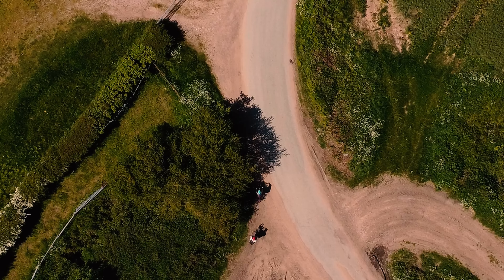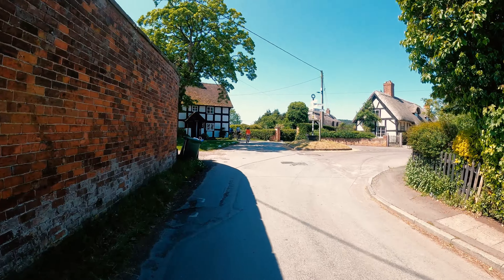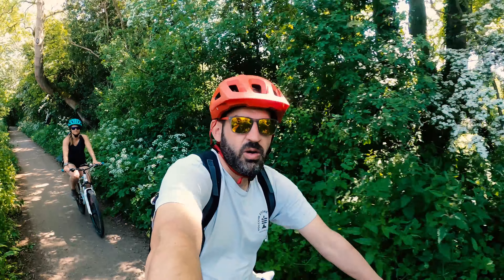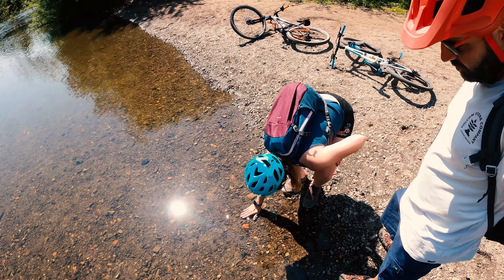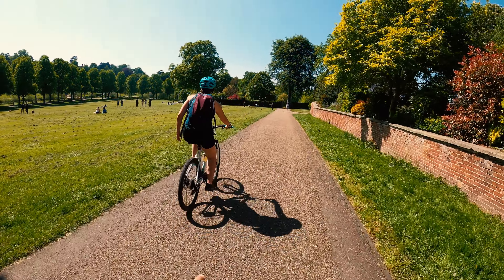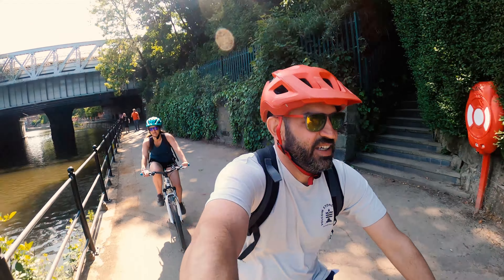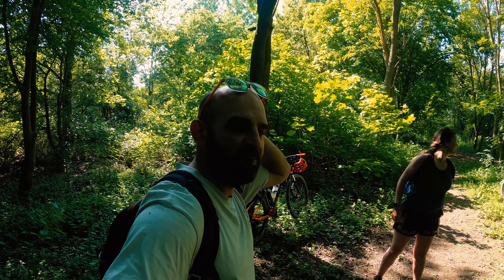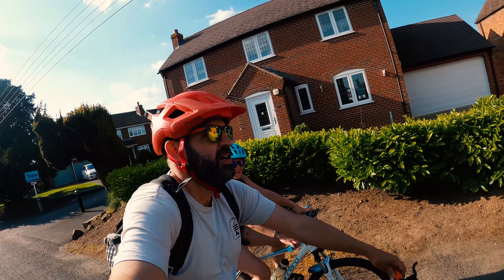Scenic Route Revealed: Cycling Telford to Shrewsbury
Discover the breathtaking scenic route from Telford to Shrewsbury in this almost traffic free cycling adventure. Pedal through picturesque landscapes, uncover hidden gems, and explore the rich history of these charming towns. Join us for an unforgettable journey through the vibrant Shropshire countryside.